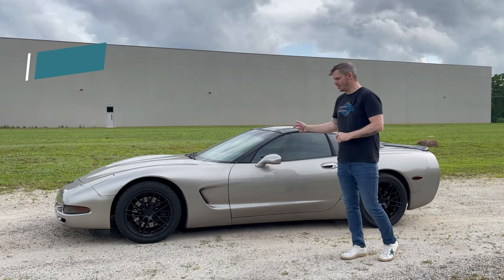BEST modifications for C5 Corvette (1997 - 2004)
Modifying a 20+ year old car can lead us deep into financial ruin, but there are few platforms better to start with than a C5 Corvette!  Let's run through a few key upgrades to make to a C5 that are sure to bring it back to life without breaking the bank.

Borla Catback